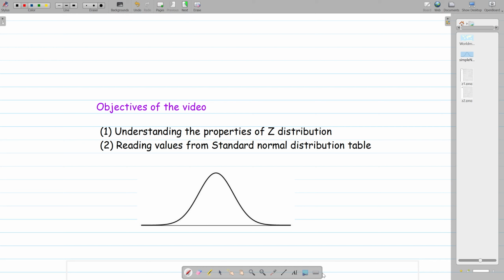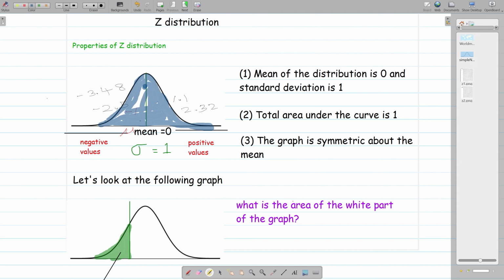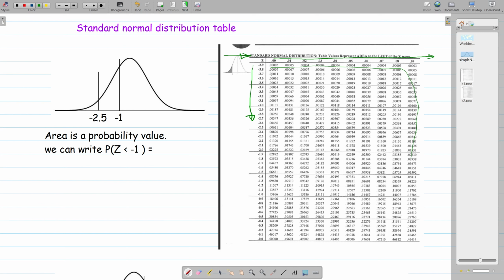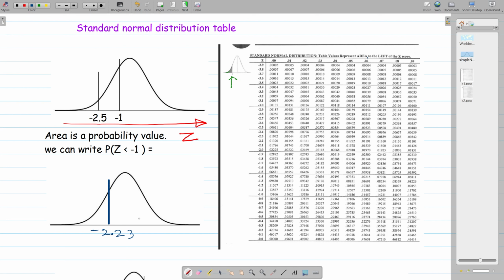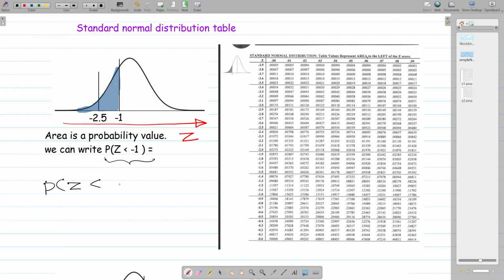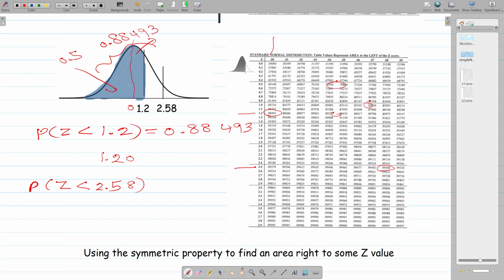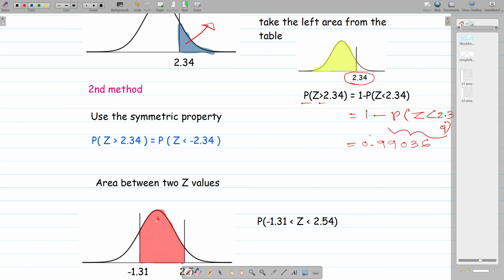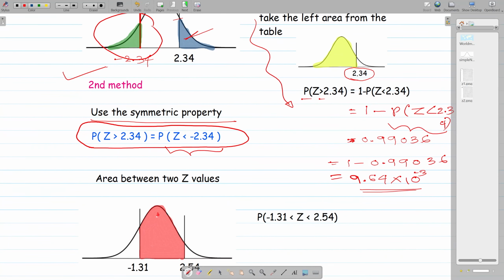2. Left and right area - Z distribution - Let's do more examples!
This video will cover the fundamentals of standard normal distribution including how to find the left and right area to a given Z value